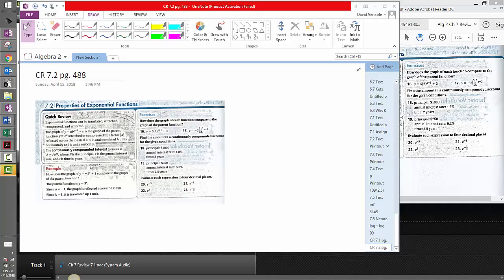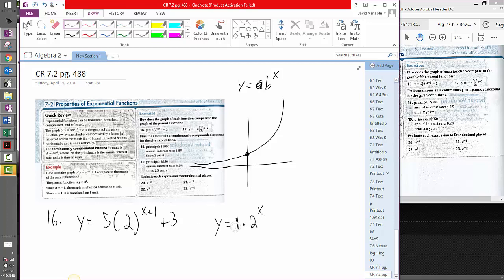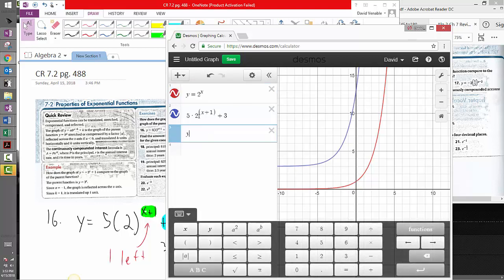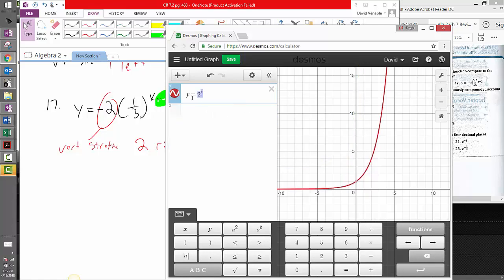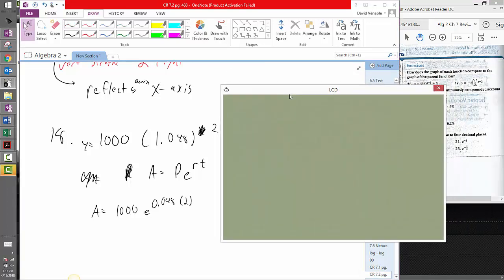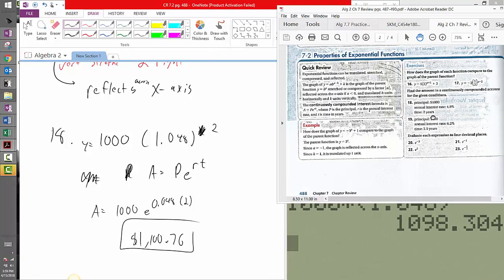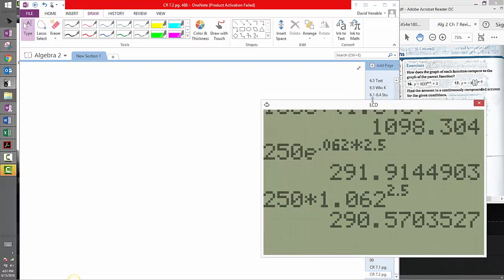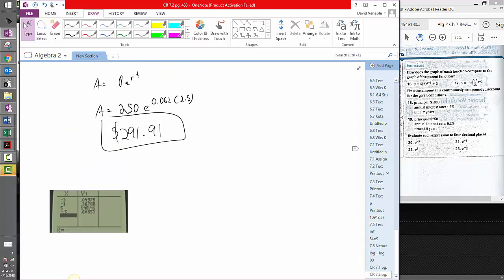(Alg2) Ch 7 Review 7.2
Properties of Exponential Functions